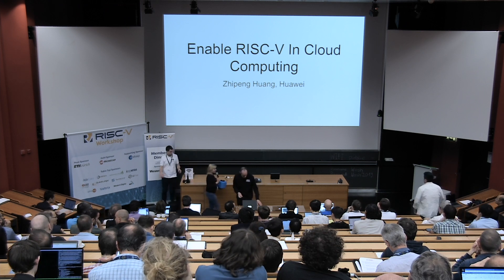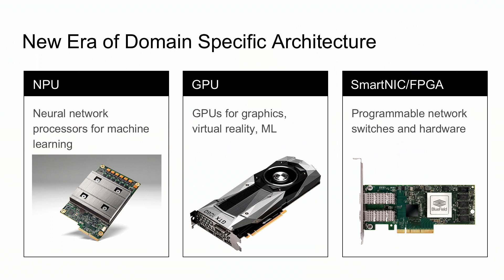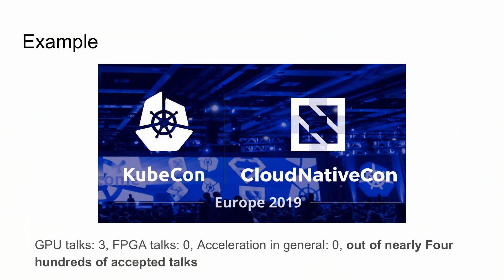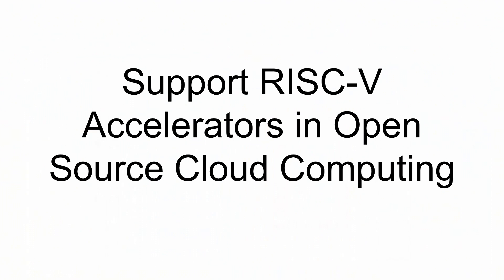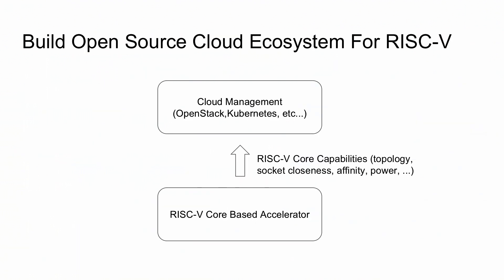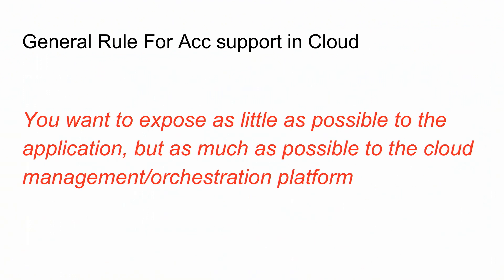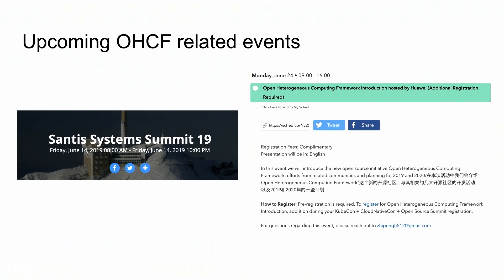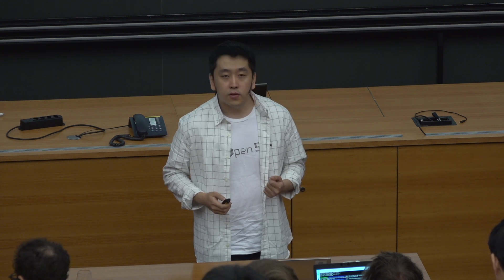Enable RISC V capability in cloud computing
Presentation by Zhipeng Huang at Huawei on June 12, 2019 at the RISC-V Workshop Zurich at ETH Zurich in Zurich, Switzerland. To view the slides from this session, please